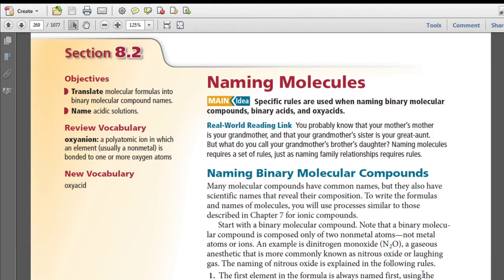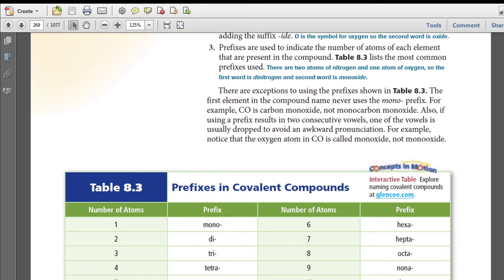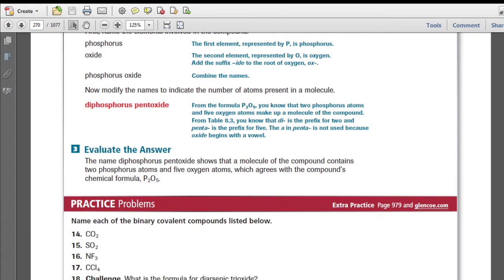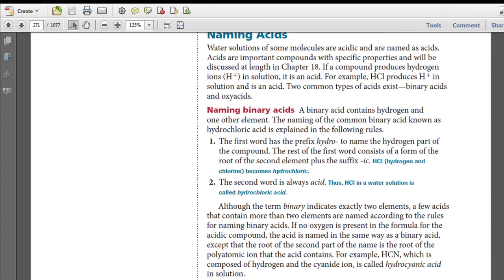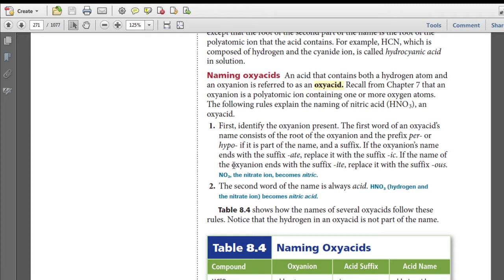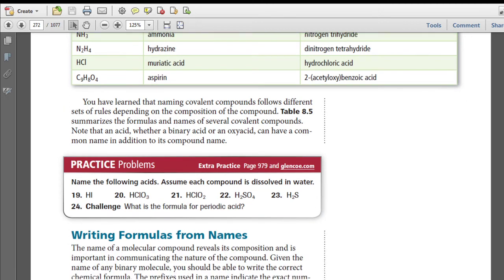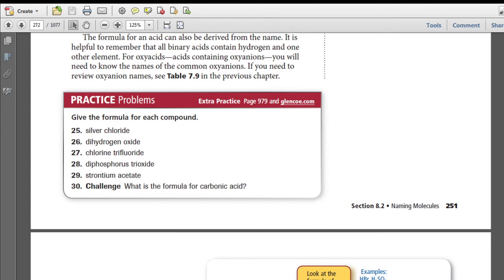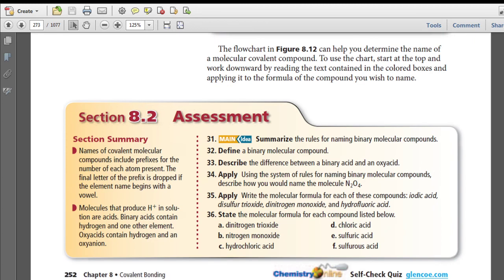8.2 Naming Molecules